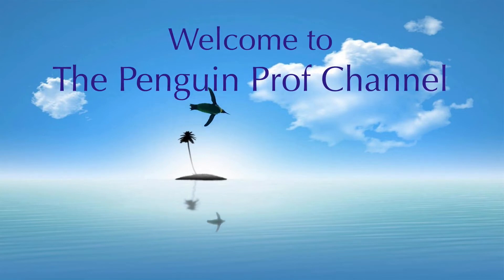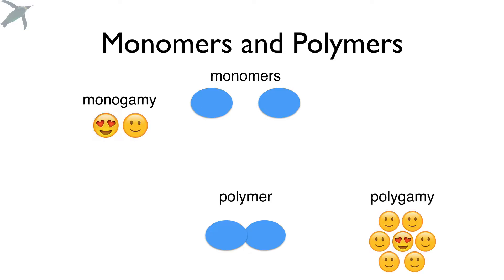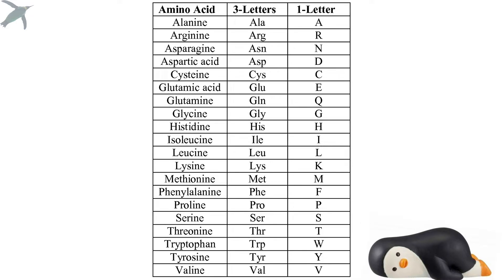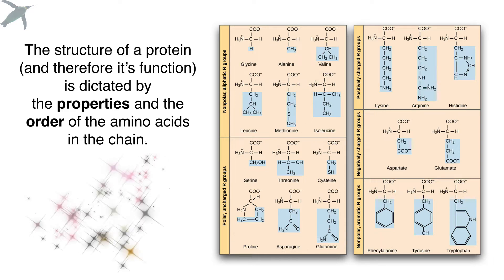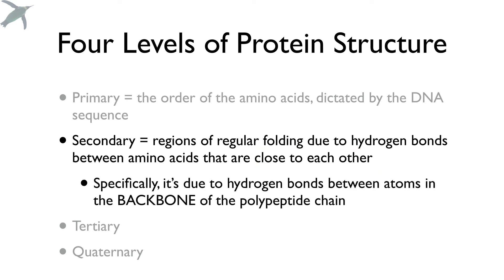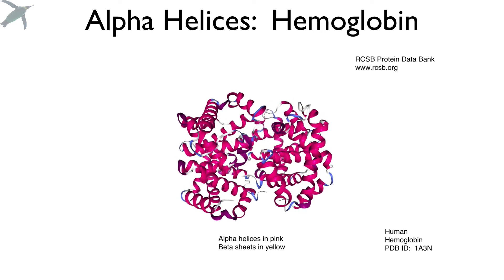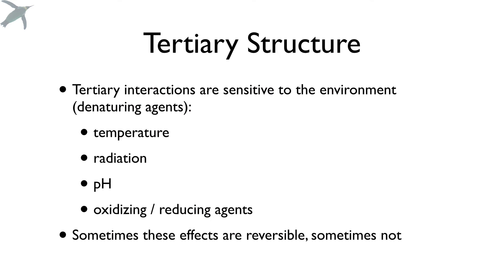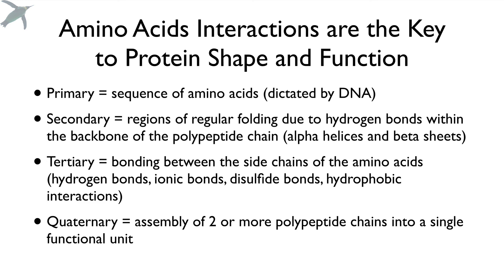Amino Acids and Levels of Protein Structure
Amino Acids and Protein Structure | Chemistry Basics 🐧

1.  Introduction
2.  Monomers and polymers (dehydration synthesis and hydrolysis reactions)
3.  Parts of an amino acid
4.  Peptide bonds
5.  The way to study amino acids:  groups based on shared chemical characteristics
6.  Levels of protein structure:
Primary:  sequence of amino acids
Secondary:  regions of regular folding due to H-bonds between amino and carboxyl groups that are close together in the polypeptide chain.  Alpha helices and beta sheets.  And penguins in my kitchen.
Tertiary:  chemical interactions between R groups
Quaternary:  interactions between 2 or more polypeptide chains

Just want more Penguin Prof?